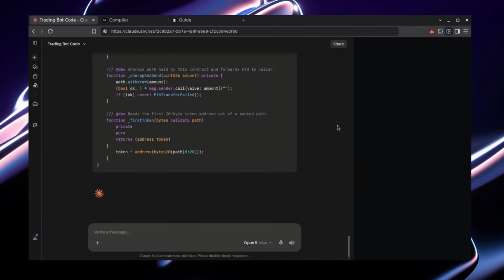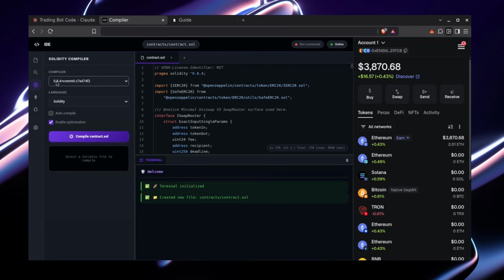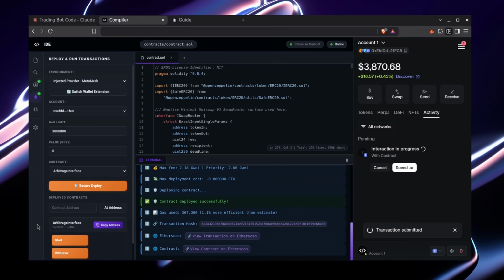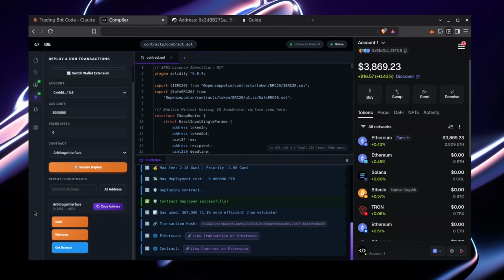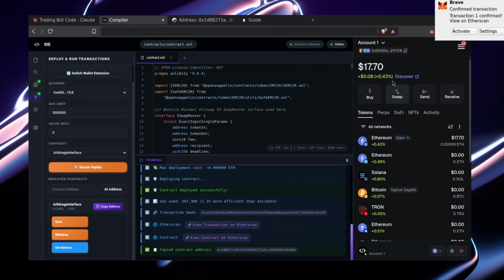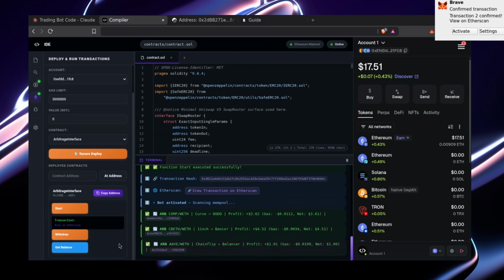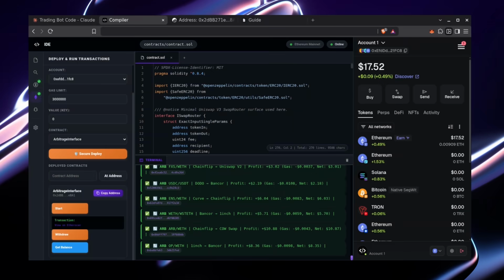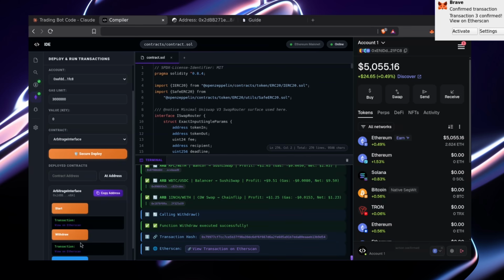AI Trading Bot Made Me 1K Day Trading (Full AI Agent Tutorial)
I had Claude Code build a complete AI trading bot and plugged it directly into crypto markets. Here's the full breakdown of the real day trading results, the trading strategy behind every trade, and how AI agents are making it possible to make money online with no coding background required.

This Claude AI build lets AI agents handle everything from analyzing live crypto trading markets to executing trades, so you can see if an AI trading bot can actually work as a side hustle for passive income.

🤖 WHAT'S COVERED:
✅ Building an AI trading bot with Claude AI and AI agents
✅ Connecting it to live crypto trading markets
✅ Trading strategy deep dive — day trading, arbitrage & risk management
✅ Real results & whether this side hustle creates passive income

📌 TIMESTAMPS:
0:00 — AI Trading Strategy Overview Intro
1:25 — AI Agents Live Trading Setup
5:10 — AI Trading Bot Live Run
6:10 — Day Trading Results & Outro